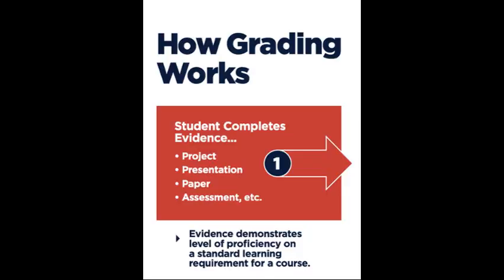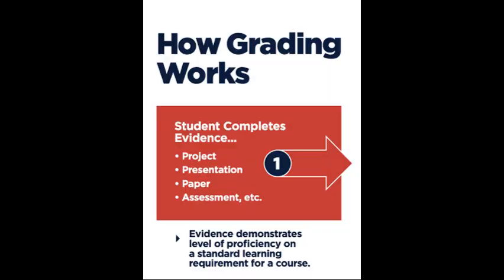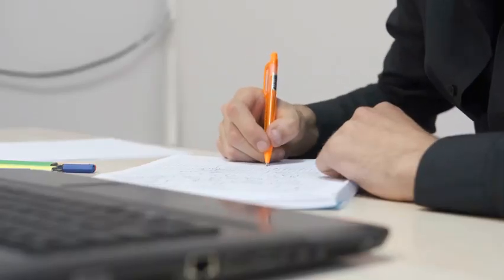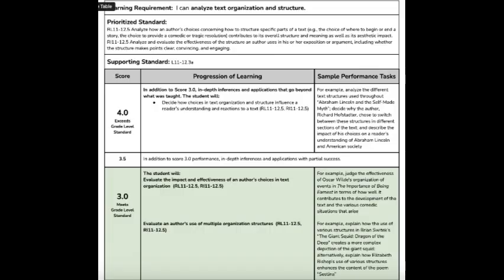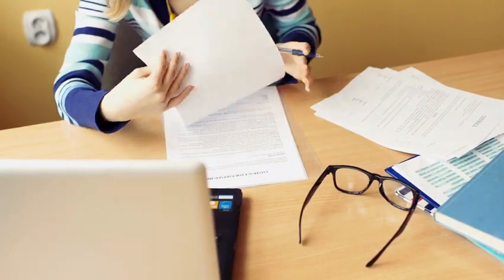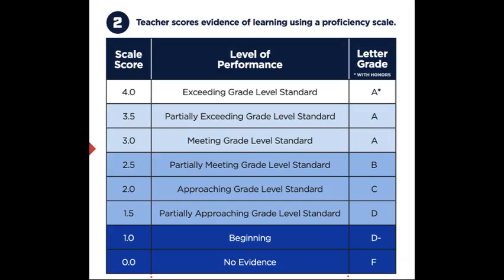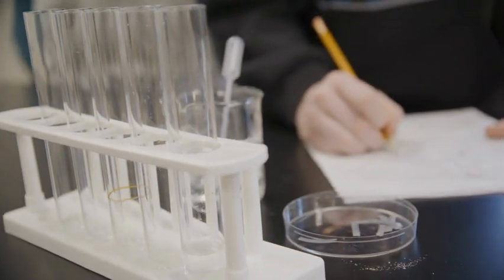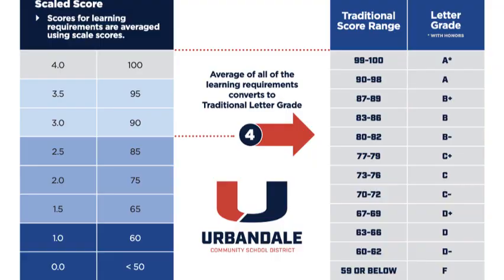How Grading Works